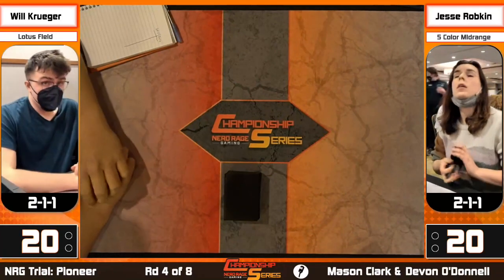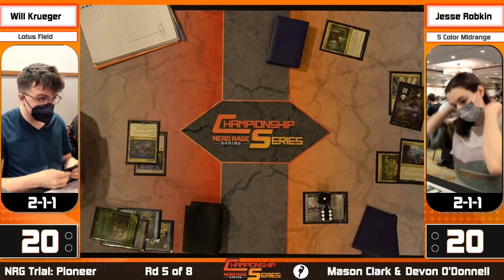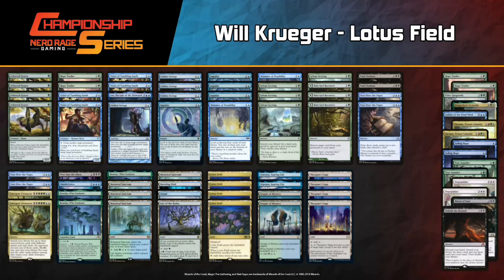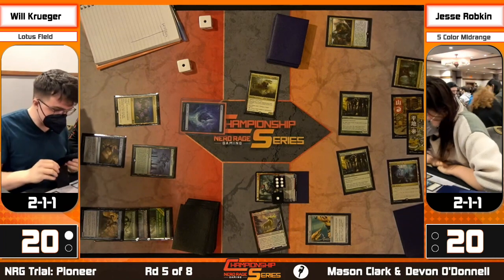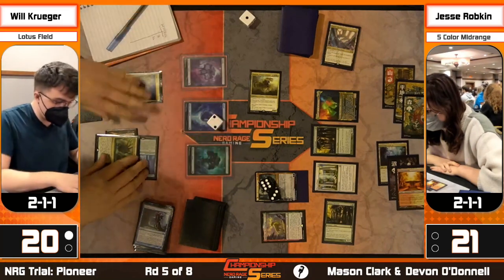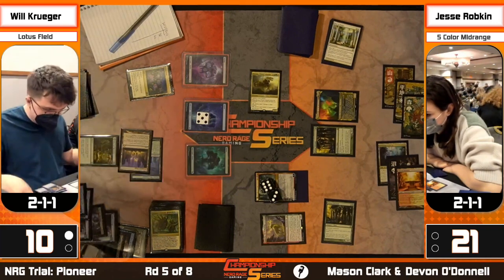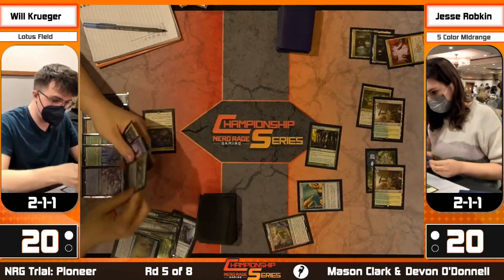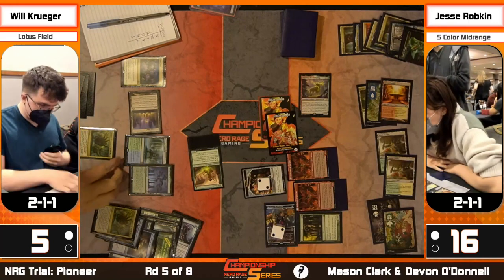Chicago Pioneer 5K March 2023 Round 5 Will Krueger (Lotus Fields) VS Jesse Robkin (5C Midrange)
If you're interested in buying cards for any of the decks we're showing off check out are online stores.
- For all your Magic needs
nrg.tcgplayerpro.com - For Magic foils, Pokémon, Digimon, and One Piece Singles

Welcome to the NRG Series Trial:  Chicago Pioneer 5K Tournament! It is time for our Round 5 of the Modern Event! Let's see who takes the win in this 5K!

Will Krueger (Lotus Fields)
Deck
1 Omniscience
1 Lier, Disciple of the Drowned
1 Peer into the Abyss
2 Dark Petition
2 Emergent Ultimatum
4 Impulse
2 Shimmer of Possibility
4 Hidden Strings
4 Vizier of Tumbling Sands
2 Hope Tender
4 Arboreal Grazer
4 Pore Over the Pages
4 Sylvan Scrying
4 Lotus Field
4 Thespian's Stage
4 Botanical Sanctum
2 Temple of Mystery
3 Bala Ged Recovery
2 Otawara, Soaring City
3 Boseiju, Who Endures
1 Island
1 Lair of the Hydra
1 Breeding Pool

Sideboard
2 Tear Asunder
2 Hope Tender
1 Behold the Beyond
1 Ritual of Soot
2 Depopulate
1 Elder Gargaroth
1 Dragonlord Dromoka
2 Zacama, Primal Calamity
2 Fading Hope
1 Sphinx of the Final Word

Jesse Robkin (5C Midrange)
Deck
1 Boseiju, Who Endures
4 Bring to Light
4 Chained to the Rocks
1 Kiora, Behemoth Beckoner
1 Elesh Norn, Mother of Machines
1 Escape to the Wilds
1 Extinction Event
4 Fable of the Mirror-Breaker
3 Sacred Foundry
1 Swamp
1 Plains
1 Mountain
1 Jetmir's Garden
2 Ketria Triome
4 Leyline Binding
1 Island
4 Omnath, Locus of Creation
1 Hostage Taker
1 Prismari Command
1 Raugrin Triome
2 Temple Garden
1 Selfless Glyphweaver
1 Slaughter Games
2 Spara's Headquarters
2 Stomping Ground
1 Sunpetal Grove
1 Forest
4 Sylvan Caryatid
1 Valki, God of Lies
1 Xander's Lounge
1 Savai Triome
4 Fabled Passage
1 Zagoth Triome

Sideboard
2 Pithing Needle
2 Dovin's Veto
1 Lavinia, Azorius Renegade
1 Jegantha, the Wellspring
2 Reckoner Bankbuster
3 Rending Volley
2 Rest in Peace
2 Disdainful Stroke

If you want to make one of these decks or need some singles to complete a deck you have started, make sure to check out our MTG Singles on our website.